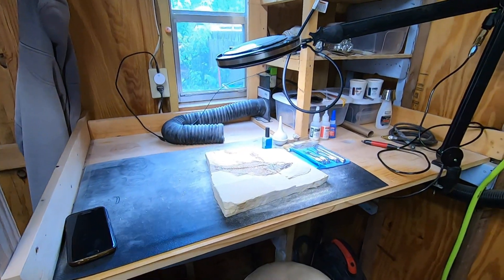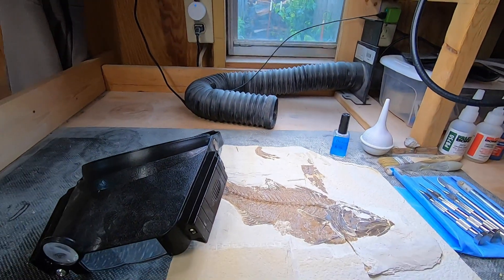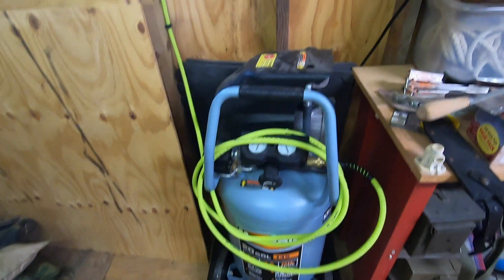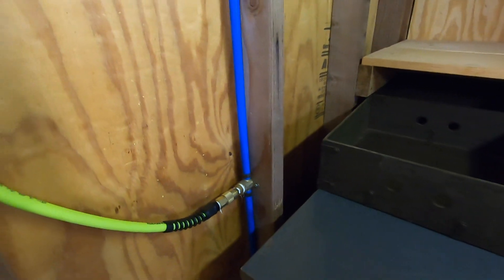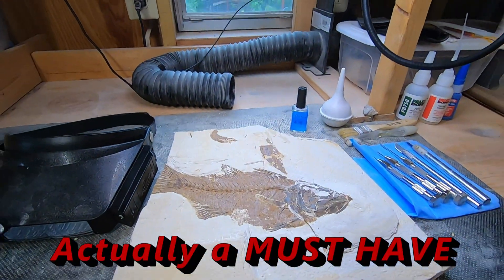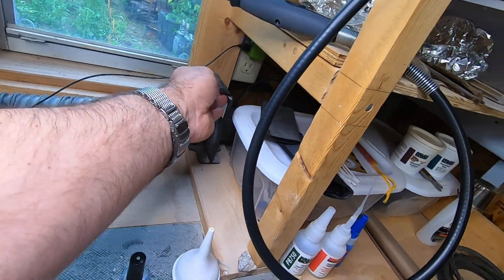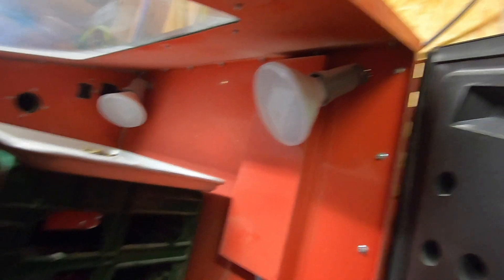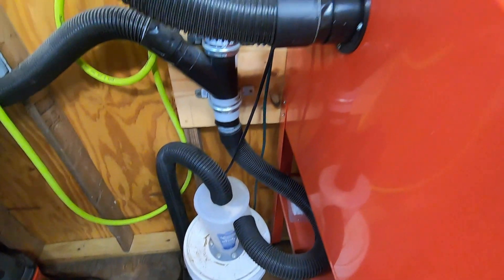How I set up my fossil prep lab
Product links added below.
A look at the tools I use for prepping fossils as well as the other equipment, along with thoughts on why each piece is useful.

I love answering questions, and try to respond to all.  If you have a question about any place I visit,  types of fossil I collect,  or tools and techniques for prepping, please be sure to comment.

Optivisor magnifying headband
Swivel Head Pin Vise
Leather Stitching Needle for pin vise
X-ACTO #2 Knife
X-ACTO No. 10 General Purpose Blade
Bulb Syringe (air puffer)
CP9161 - Engraving Pen Air Scribe
CP9361 - Engraving Pen Air Scribe
Starbond 2 oz.  CA Glue bundle